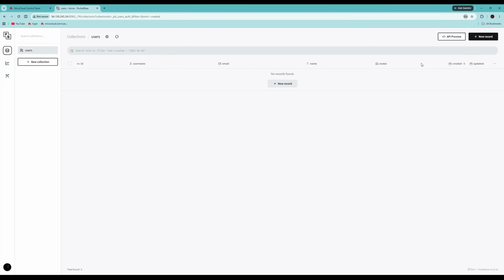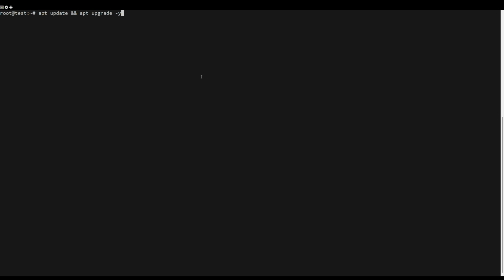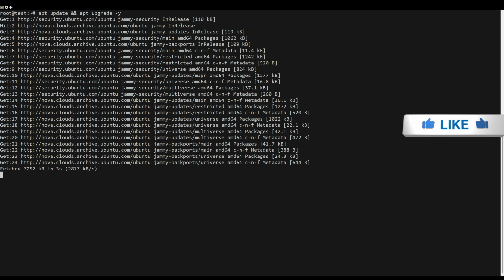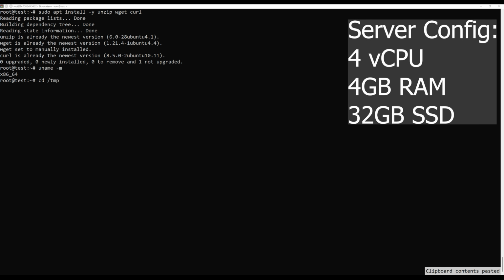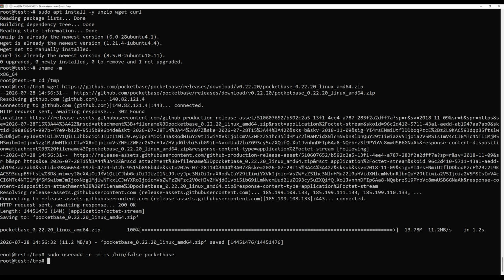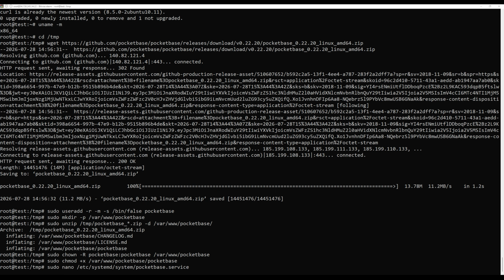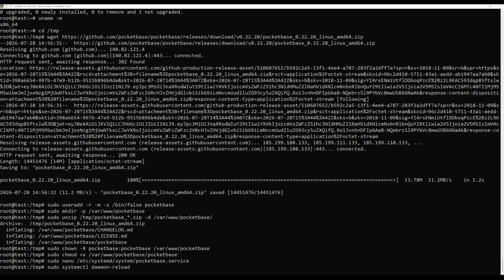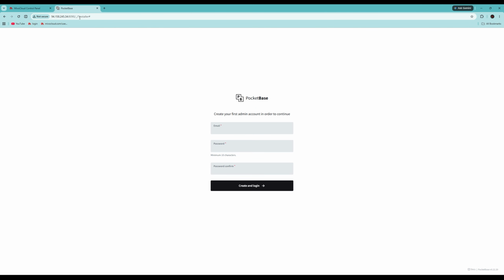How to install PocketBase on Ubuntu 24.04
Learn how to install PocketBase on Ubuntu 24.04 LTS step-by-step! In this tutorial, we cover everything from updating system packages, configuring permissions, setting up a systemd service for background execution, to accessing your PocketBase Admin UI.

⏰ Timestamps:

00:00 — Introduction & Overview
00:12 — MivoCloud Hosting Intro
00:27 — Step 1: Update Server Packages (apt update && apt upgrade)
00:39 — Step 2: Install Utilities & Check System Architecture (uname -m)
00:48 — Step 3: Download PocketBase Archive (wget)
01:00 — Step 4: Create System User, Directory & Permissions (useradd, mkdir, chown)
01:08 — MivoCloud Special Discount Promo Code (NEW20_MIVO)
01:21 — Step 5: Configure systemd Service File (pocketbase.service)
01:32 — Step 6: Reload Systemd & Start PocketBase Service (systemctl start)
01:46 — Step 7: Access PocketBase Admin Dashboard in Browser & Create Admin Account
02:00 — Conclusion & Outro